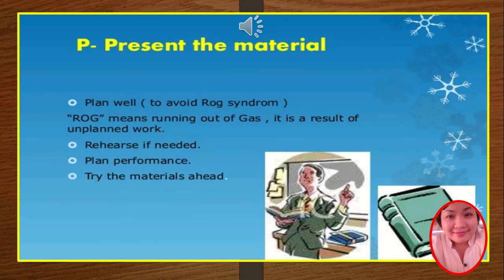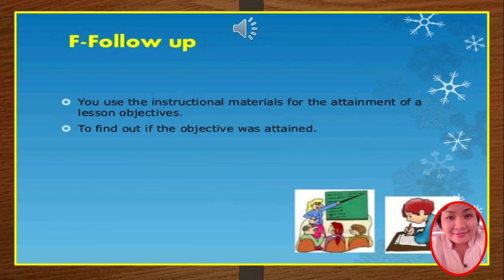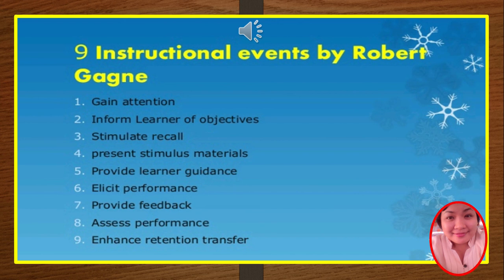Using and Evaluating Instructional Materials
The video is all about the importance of using and evaluating instructional materials in teaching.Proper selection of instructional material as well as the instructional delivery of the teacher plays an important part to achieve the objective of the lesson.